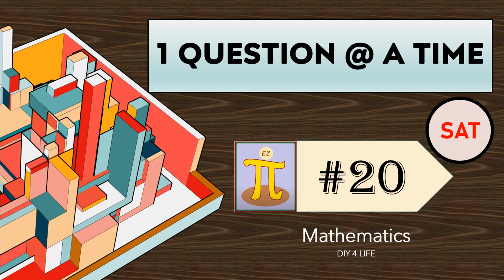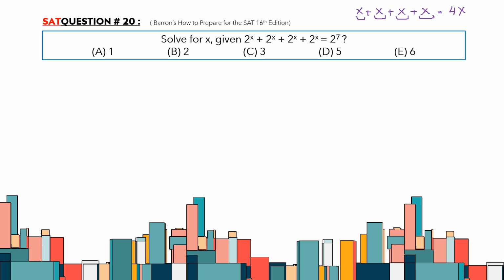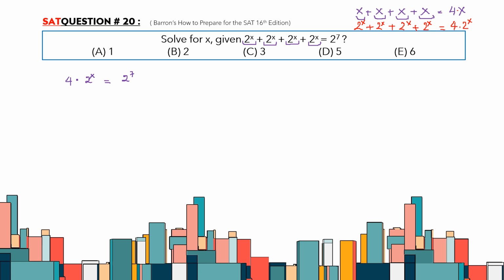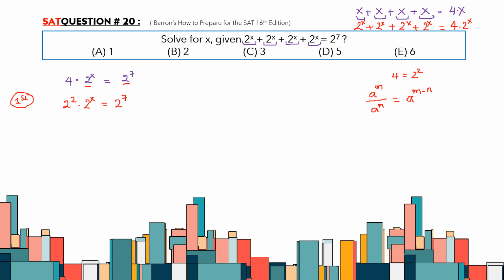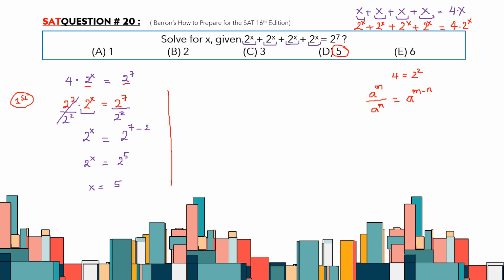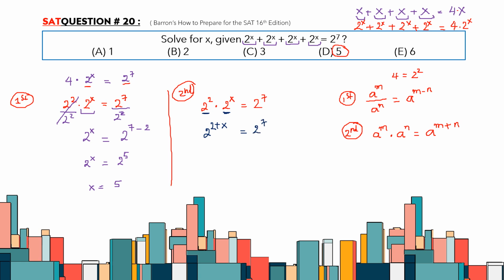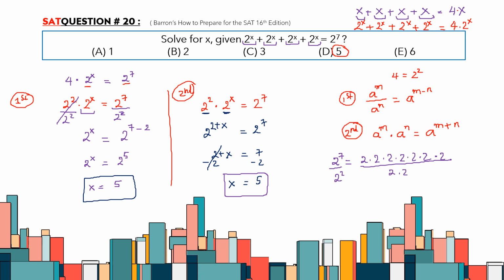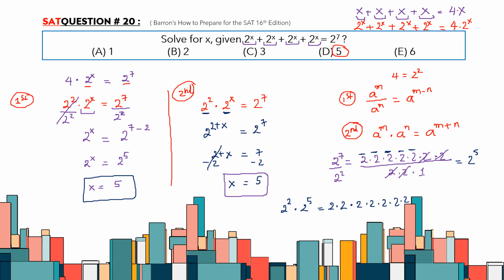SAT # 20 | 1 Question @ A Time